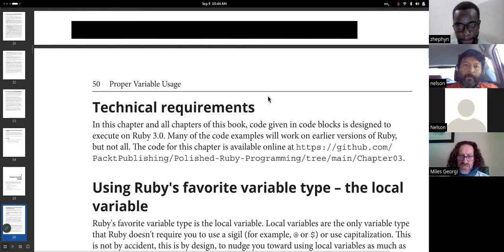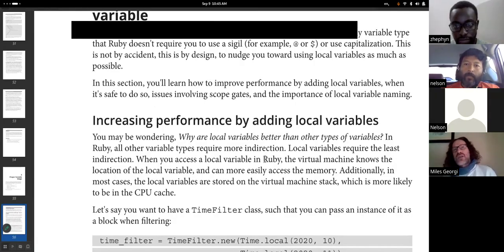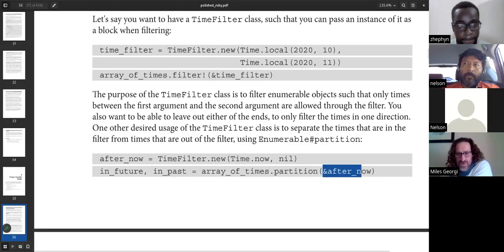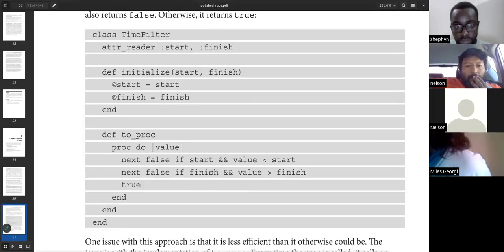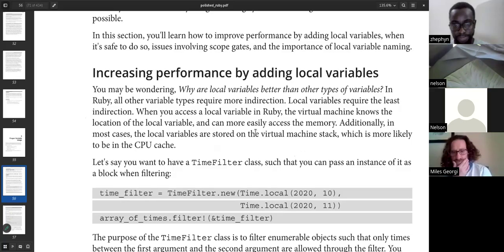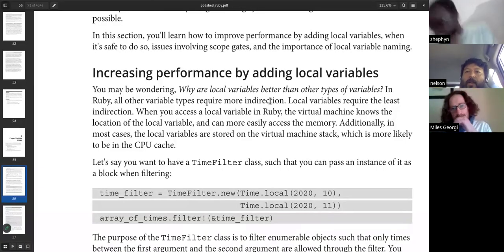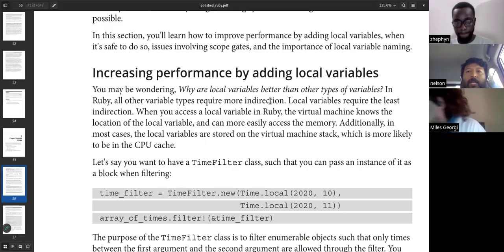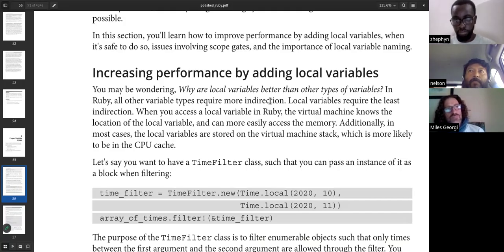Ruby Developer Book Club - Polished Ruby Programming - Chapter 3 part 1